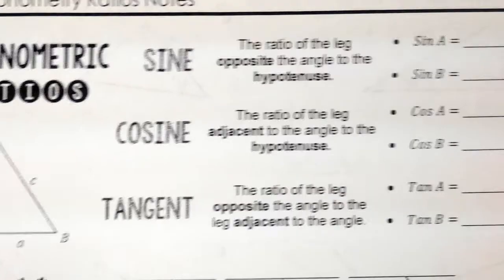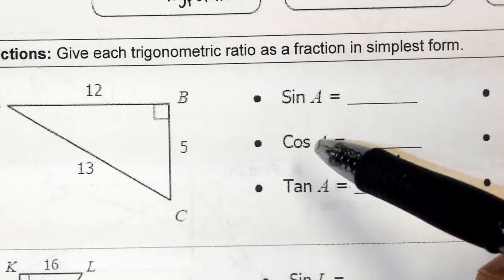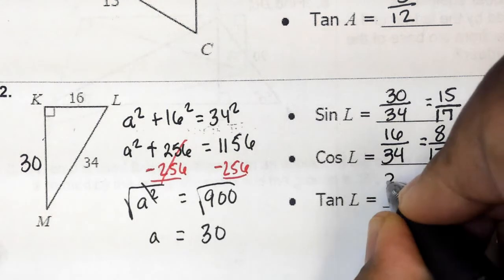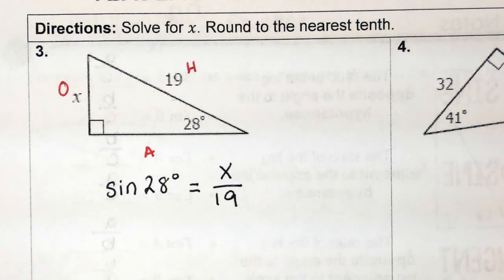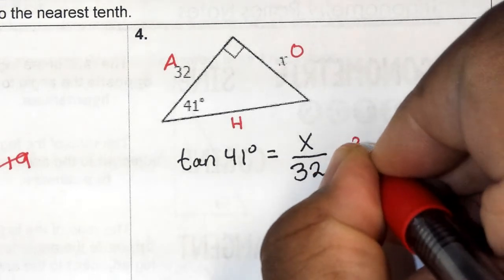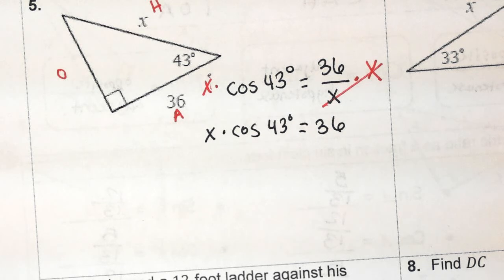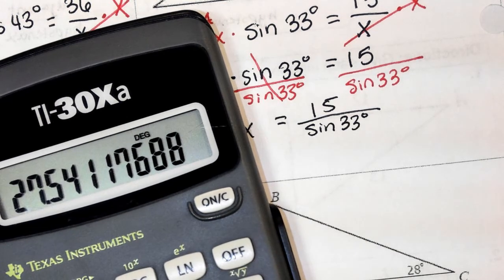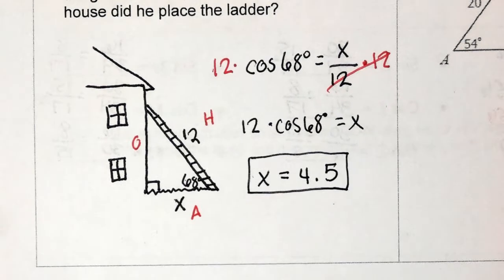Trigonometry Ratios Notes 1.27.21